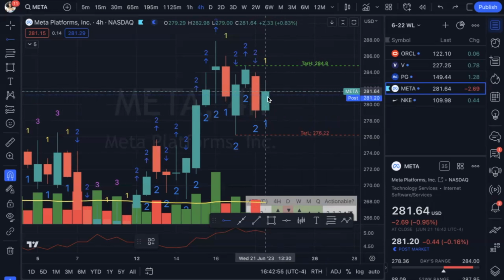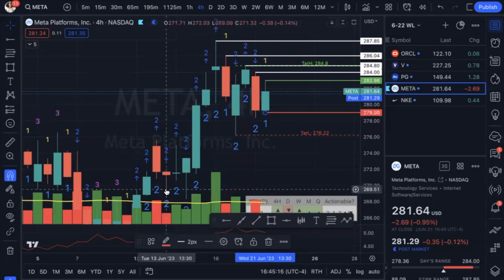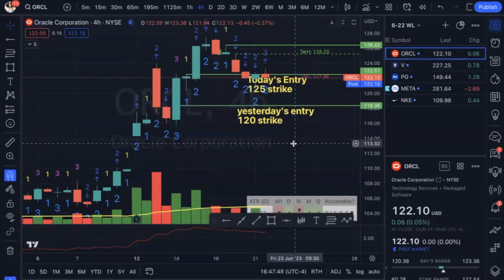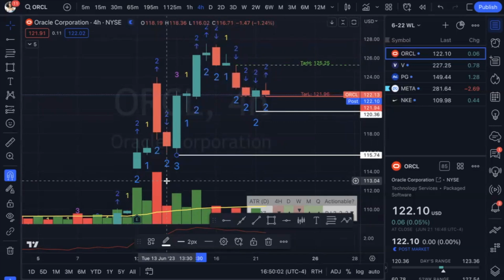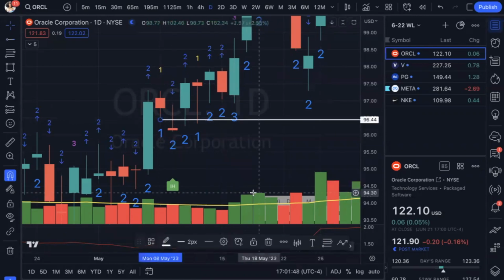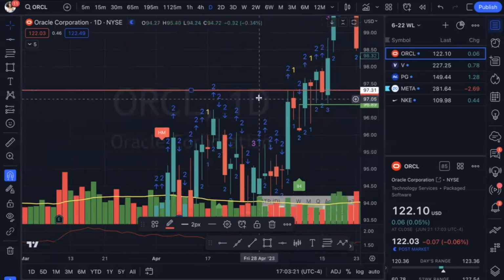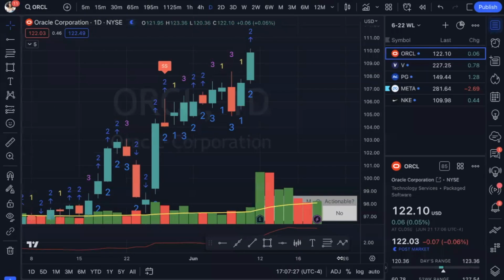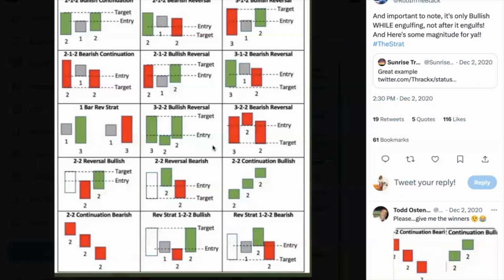Charting With "The Strat"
This video gives an understand of charting while utilizing "The Strat" trading technique. The goal of this video is to help traders map out levels based on actionable signals.